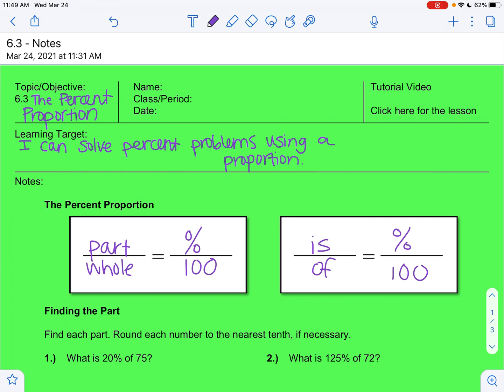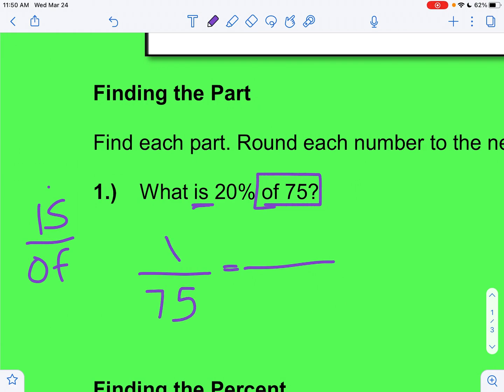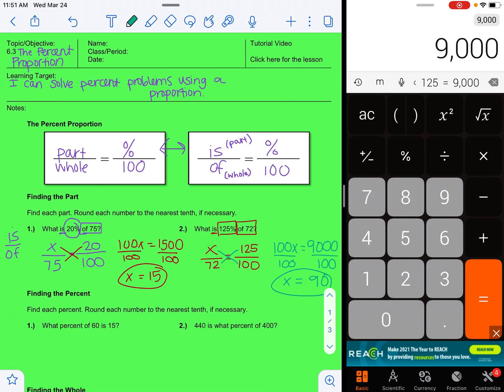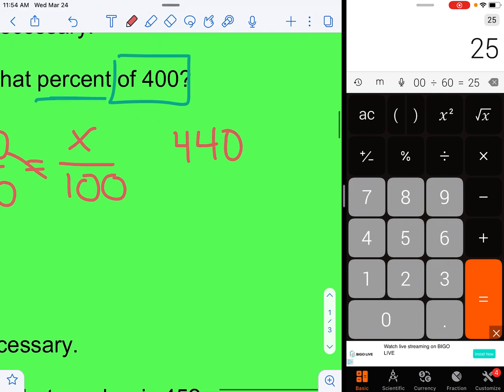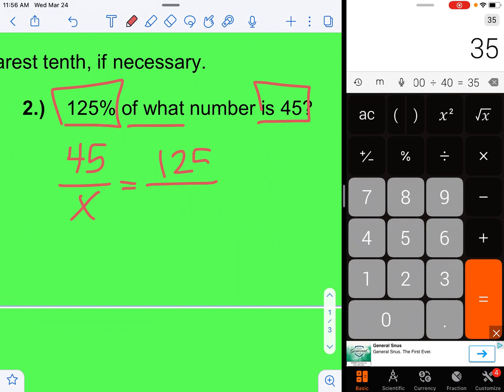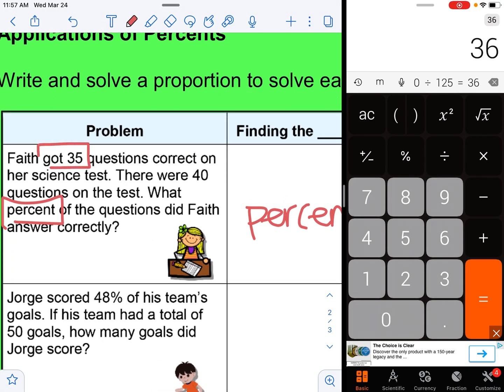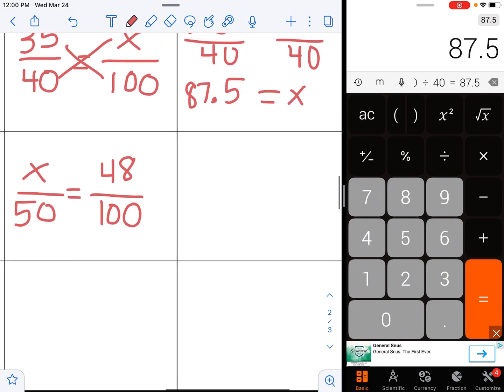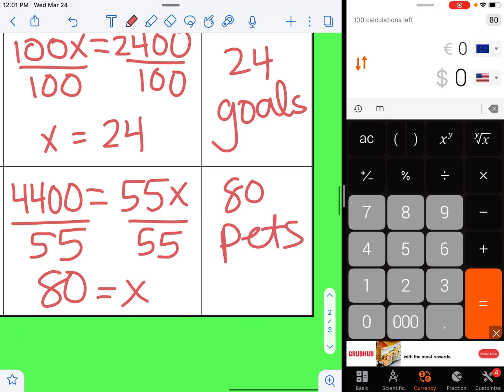7th Grade Pre-Algebra - 6.3 The Percent Proportion